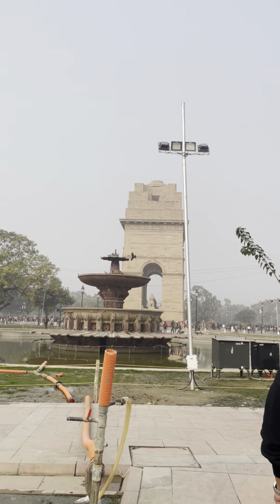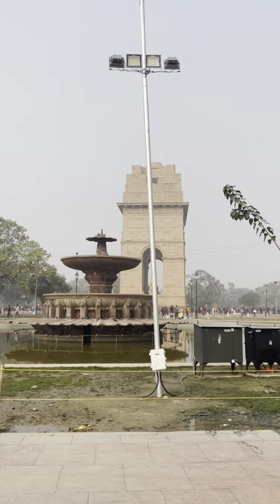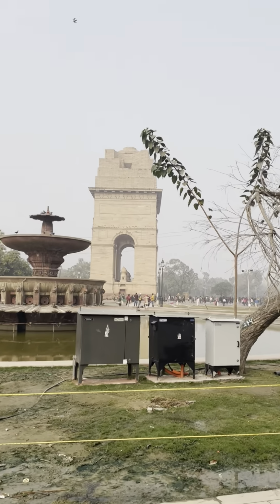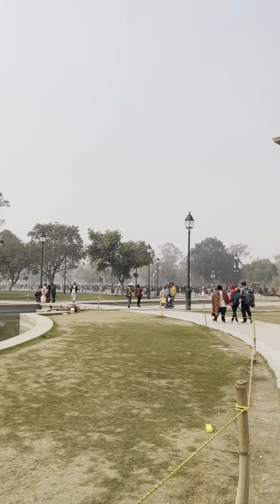All India war Memorial arch/ New Delhi